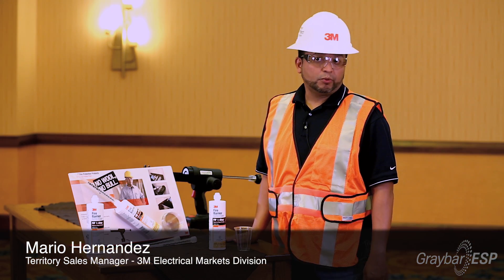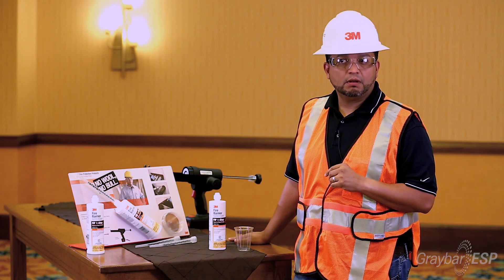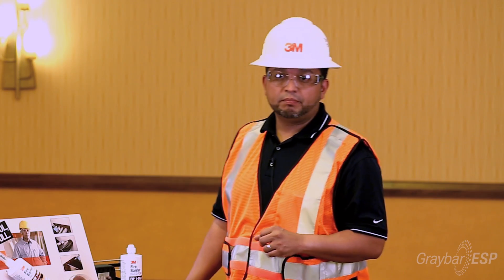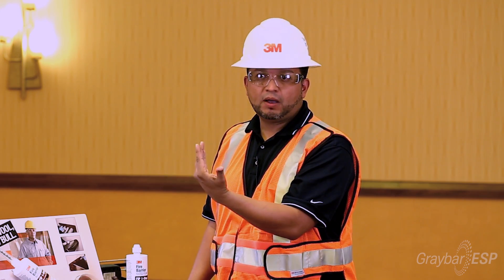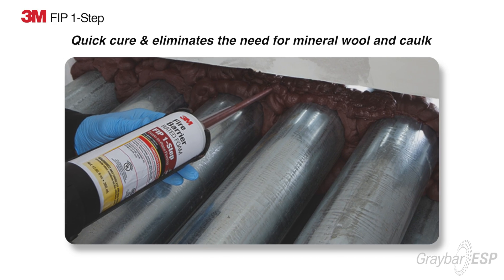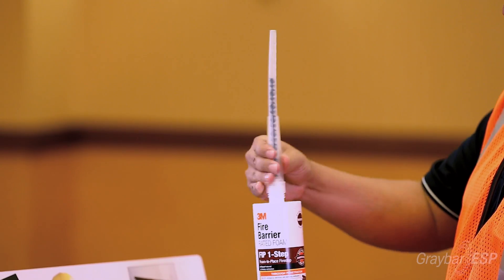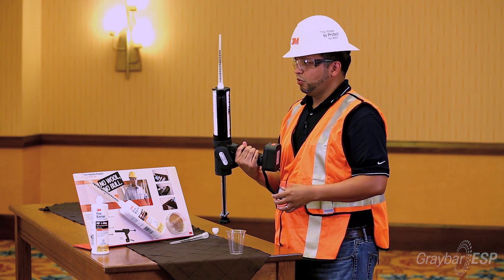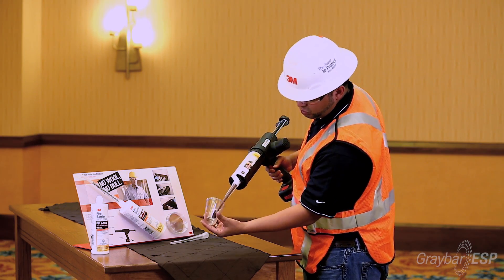Save Installation time with 3M FIP 1-Step Fire Stopping Foam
Contractors, save 44-72% of install time with 3M FIP 1-Step Fire Stopping Foam replaces about six tubes of firestopping caulk and two bags of mineral wool. Use this quick cure firestop product to fill penetrations that go through walls and floors, through blank openings, metal pipe, cables, cable tray and insulated pipe.

Mario Hernandez, Territory Sales Manager 3M Electrical Markets Division, demonstrates the new 3M FIP 10Step Fire Stopping Foam, which saves time by replacing about six tubes of firestopping caulk and two bags of mineral wool. A mixing nozzle attaches to the cartridge, enabling the two-part product to mix during application. This products adheres to itself, making it re-enterable, reusable and recyclable.